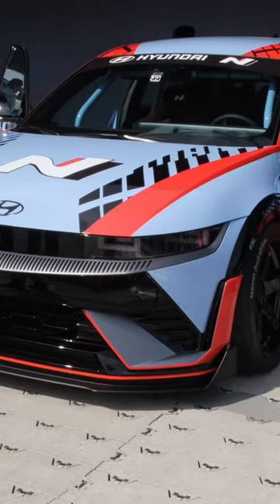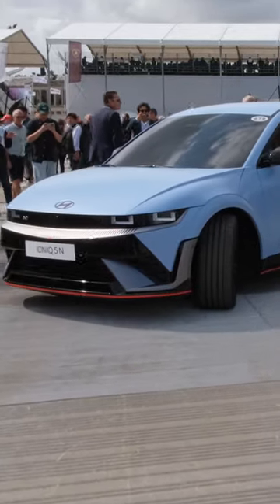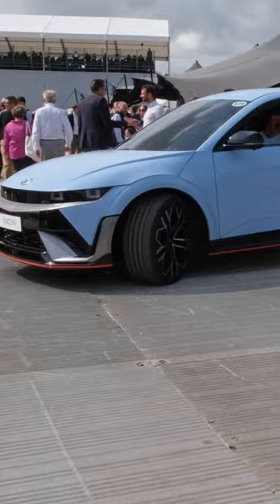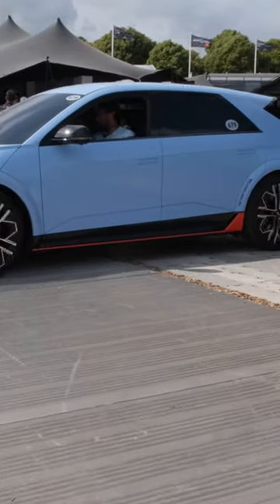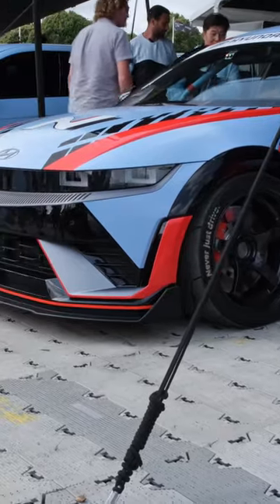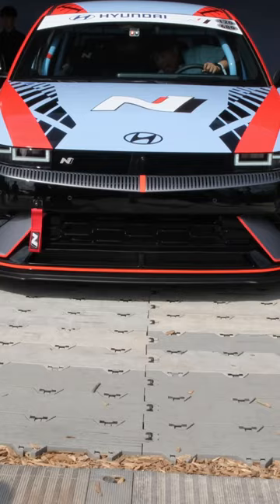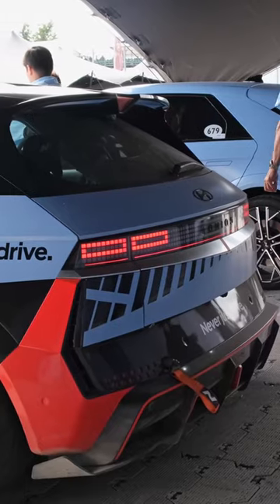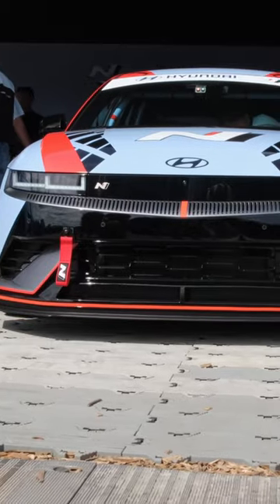New Hyundai Ioniq 5 N Emits Fake Exhaust Sounds 🤭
The Hyundai Ioniq 5 N was recently shown off at Goodwood. The sportier model houses two electric motors and a new 84 kWh battery pack, which combine to produce up to 478 kW of power (or 650 hp) in Boost mode or 448 kW of power (or 609 hp) in normal driving. The former propels it to 60mph in just 3.4 seconds! Oh, and there’s even a fake exhaust sound at idle.